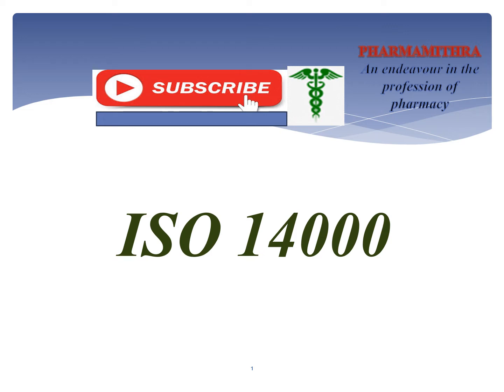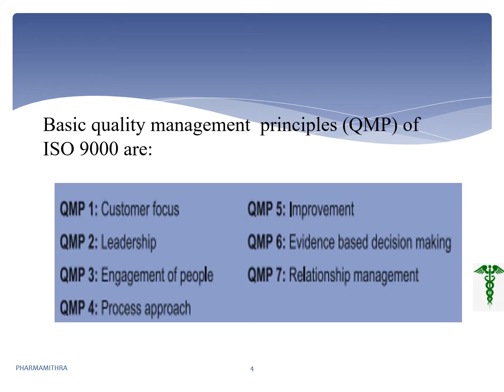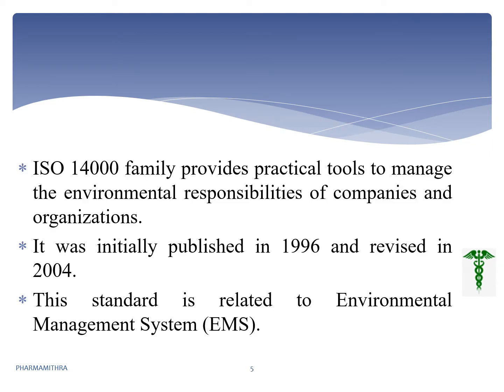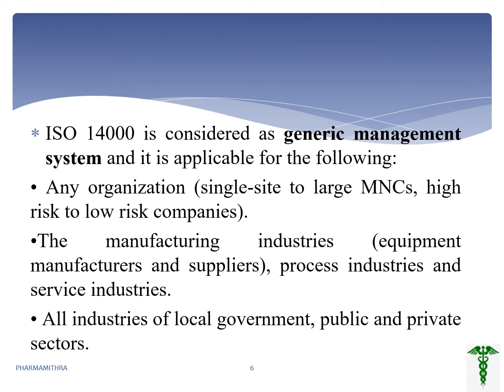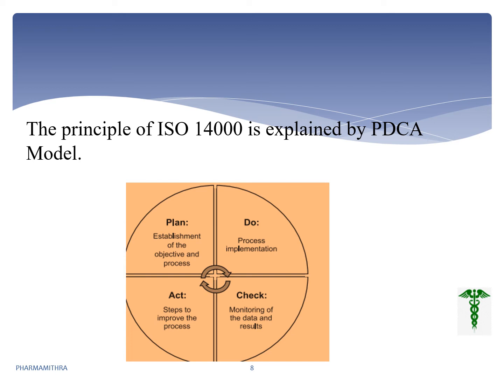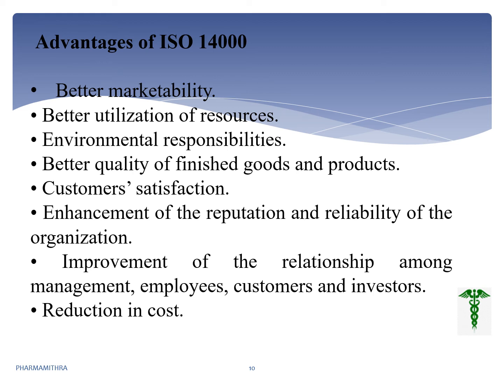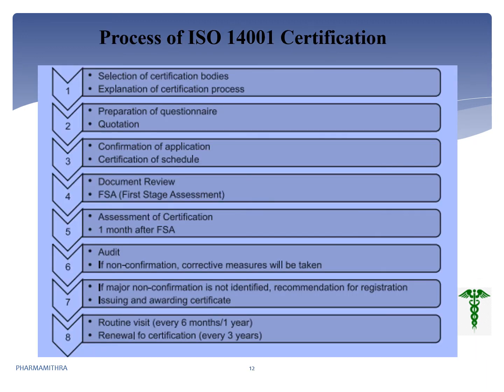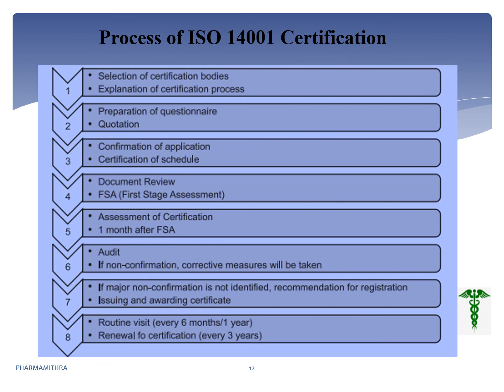ISO 14000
This video will be helpful for you to get an idea about
What is ISO
Advantages of ISO
Steps in ISO